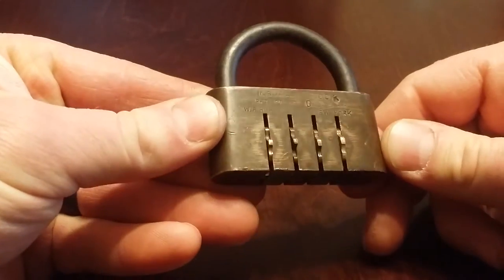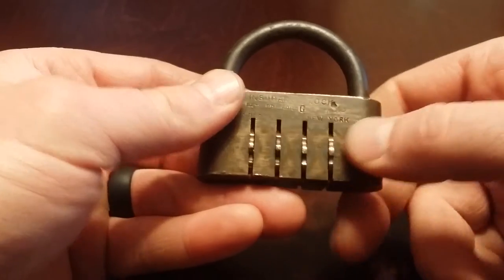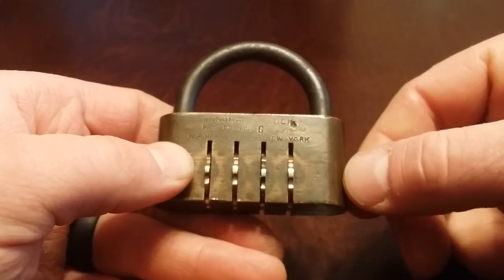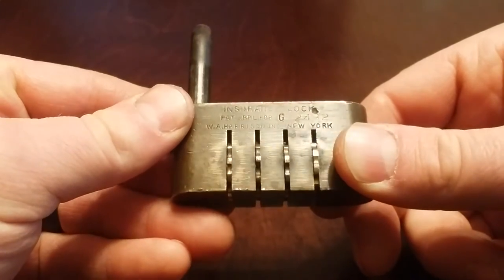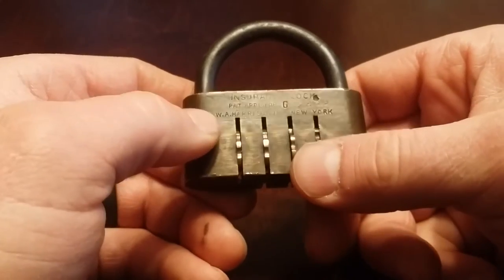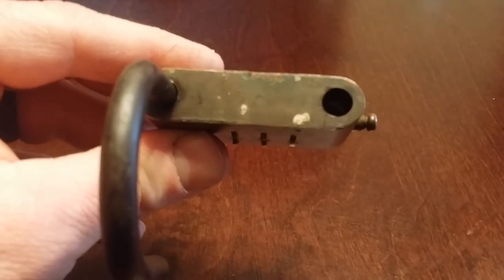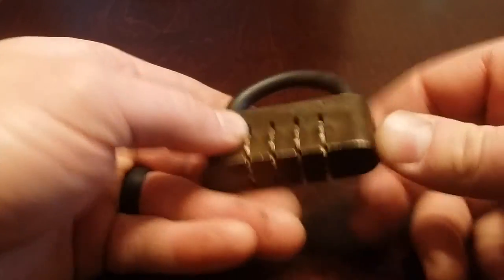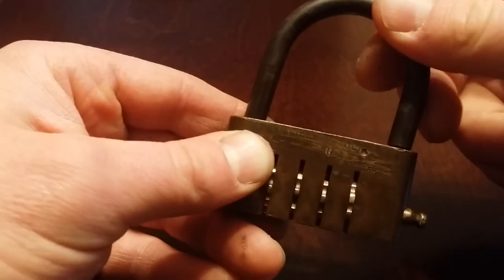Vintage W. A. Harrison Lock Co. New York Insurance Combination Lock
This was just too cool not to make a video about it. I manipulated it open. Then I realized I had to find a way to determine and enter the combination which was difficult because the lock had no numbers on it. Check this out! This lock has some awesome technology for how old it is. Reminds me of something a secret agent would have used. HAHA